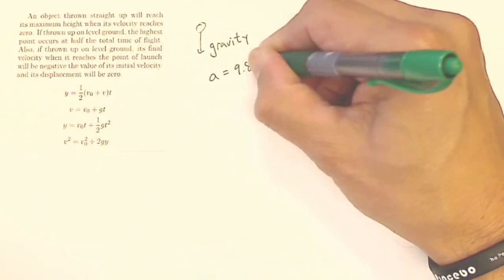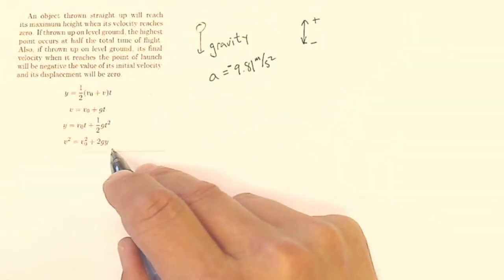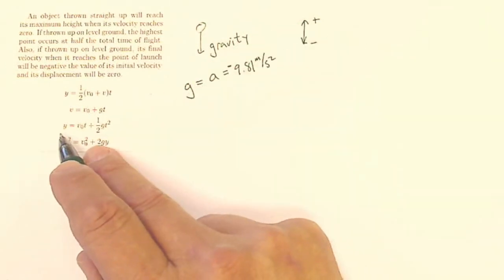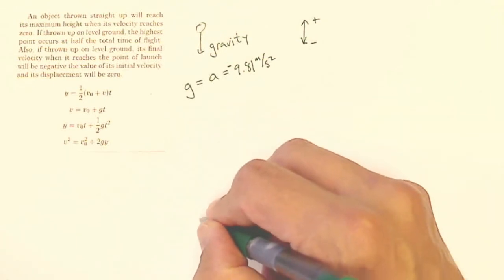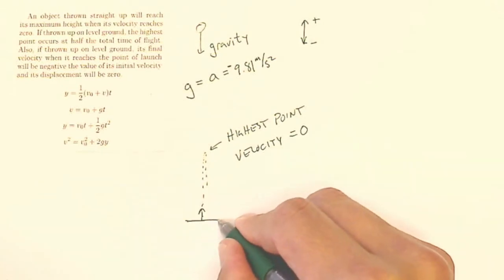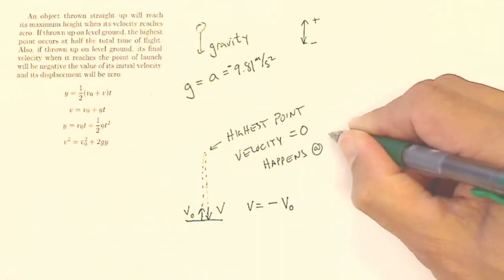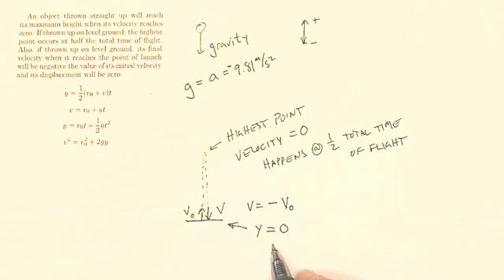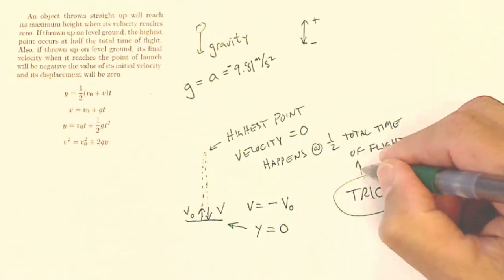HW 06 intro